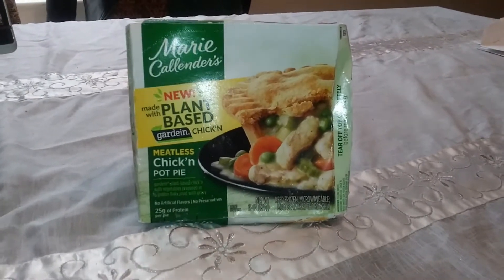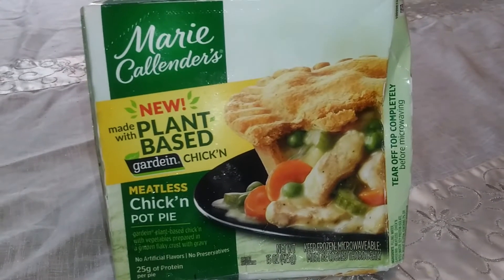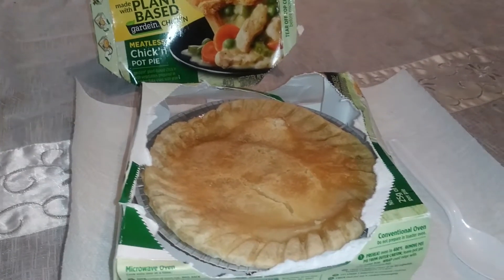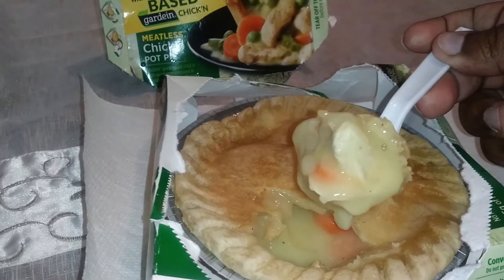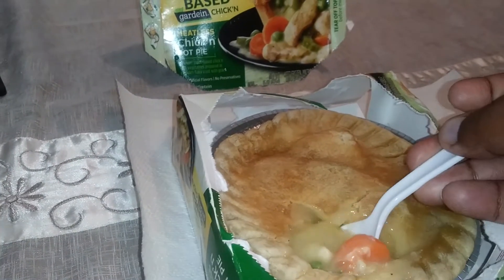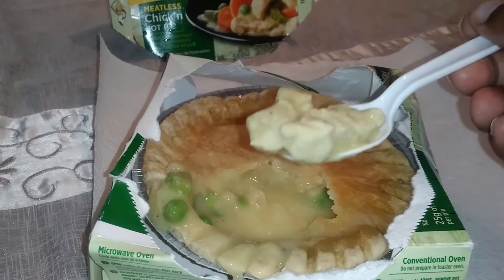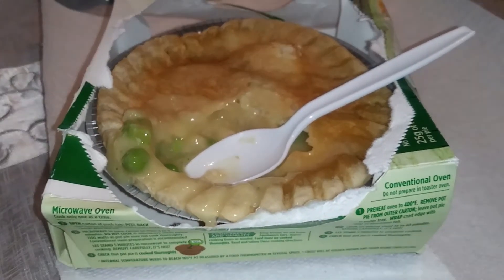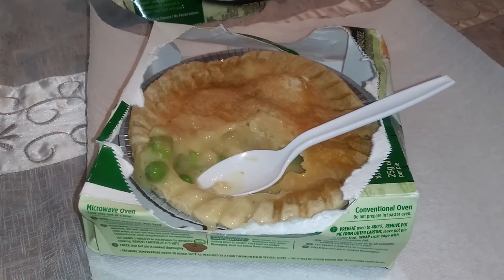Marie Callender's Plant Based Chick'n Pot Pie, Made With Gardein Chick'n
WOW!